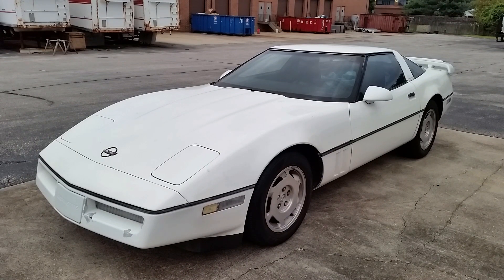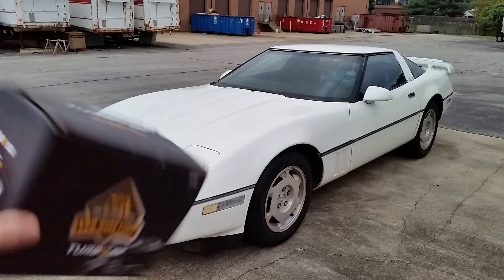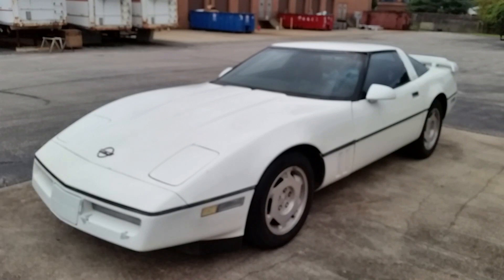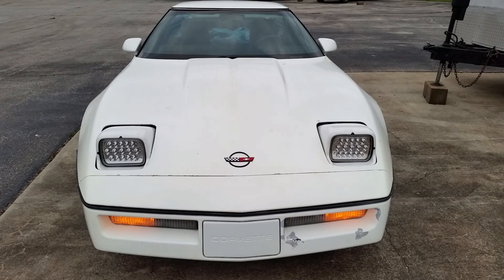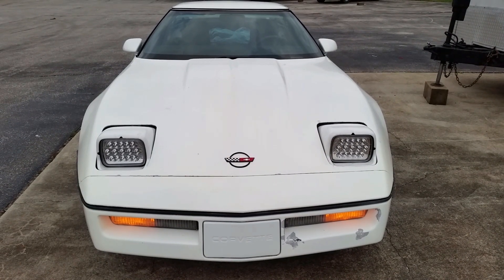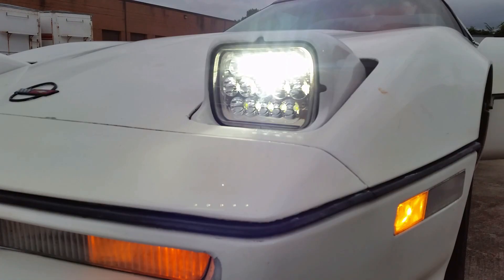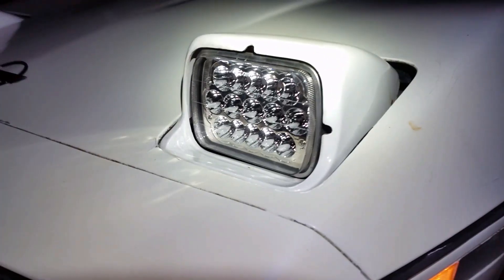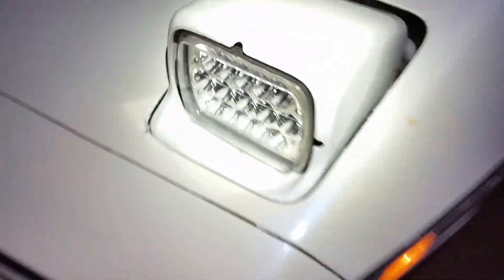Sii LED 7x6 Review: C4 Corvette Headlight upgrade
I got a chance to try out some budget friendly LED headlights on an 85 Corvette. These have 15 LED chips each and supply a lot of light. Here is the install and a quick review of the Offroad Driving Lights Turbo Sii 7x6 headlamps purchased from Amazon.

I would recommend upgrading to the Gensii 7x6 LED Projector or similar for around the same cost. They are just a better design and have more of a cutoff